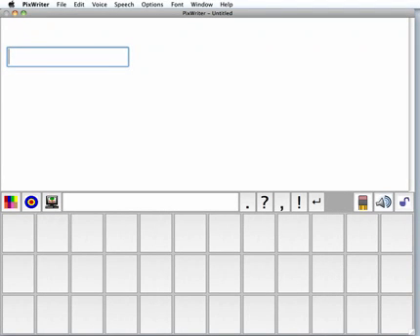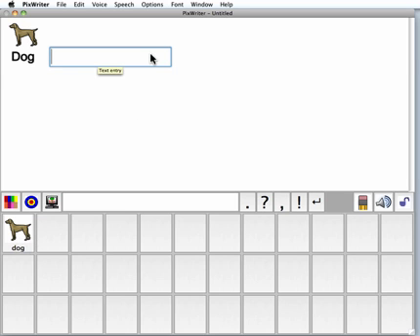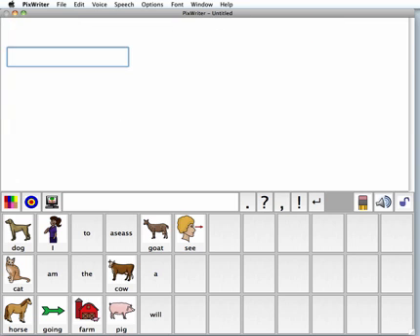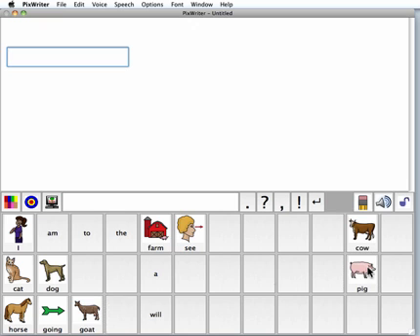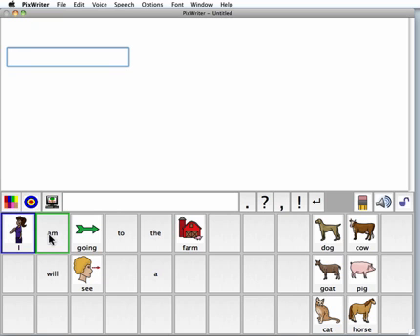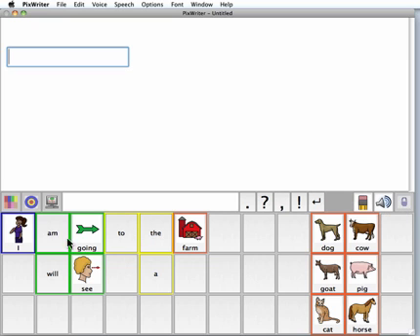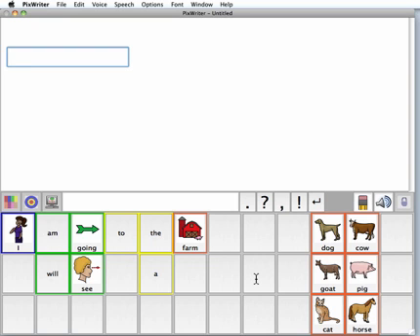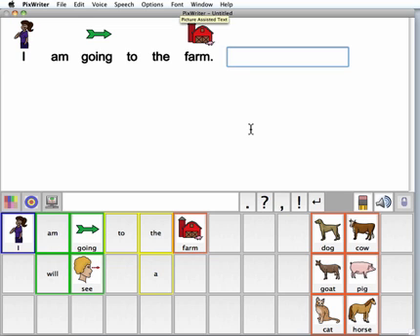PixWriter v3.2 Macintosh Introduction.m4v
This is a tutorial from Slater Software as an introduction to PixWriter v3.2 for Windows.  Covered in this tutorial:  how to create a writing word bank, how to create, modify, delete and color code buttons and how to have your students write with PixWriter